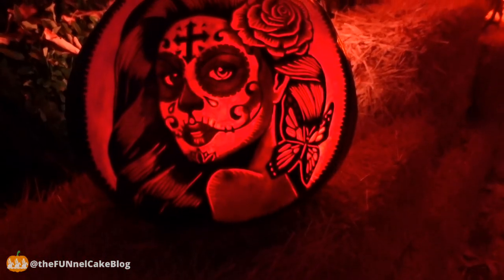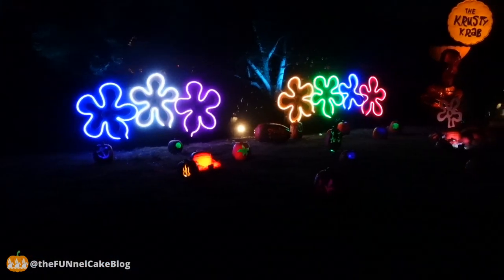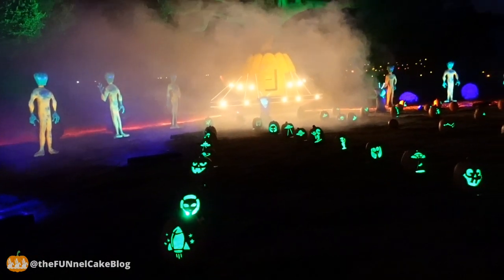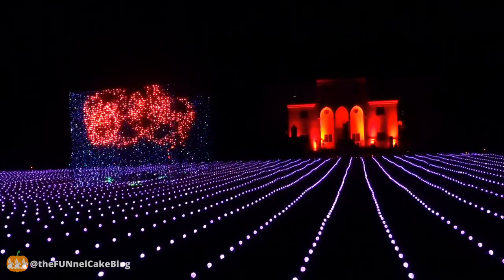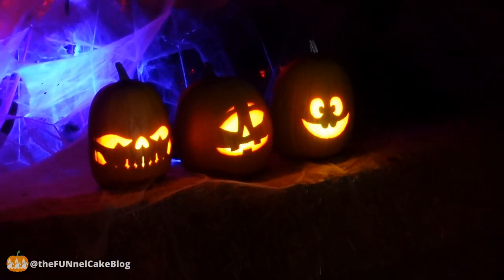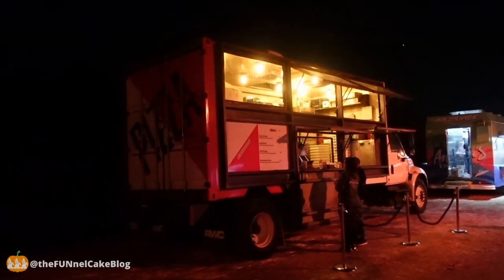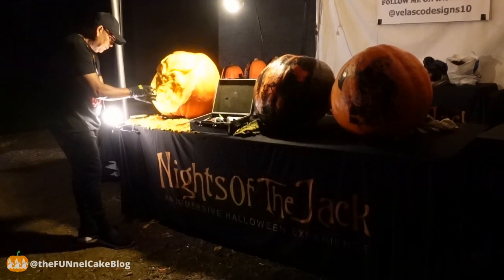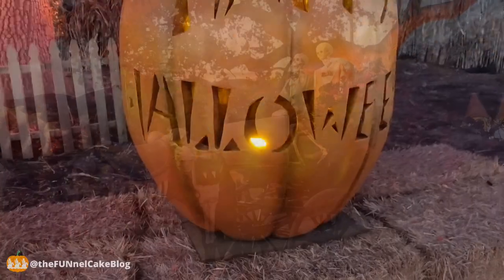Nights of the Jack 2022 - Full Experience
Nights of the Jack - The Ultimate Halloween Experience is back for 2022. Thirty miles northwest of Hollywood, tucked in the Santa Monica Mountains, there’s a strange and shadowy wonderland that everyone’s been whispering about. This season, we’re back and brighter than ever with our notorious Halloween event. We’ve summoned Jack o’ lanterns from every mystical sphere and devised a spook-tacular illuminated light show under the autumn sky! It’s not just an illusion, it’s an experience. You don’t want to miss this hair-raising feast for the senses. Brace yourself with a hot cider or seasonal cocktail from our Spookeasy bar and fortify your little ones with some of our festive fall treats. Follow the 2/3 mile trail at King Gillette Ranch, glimmering at every turn with our blazing gourds around every corner. Be sure to have your cameras ready and enjoy!